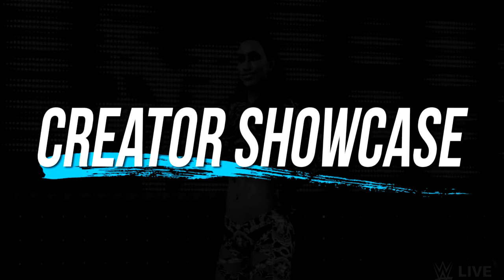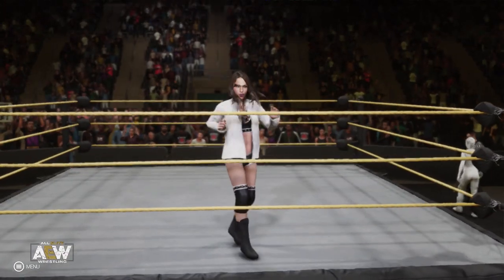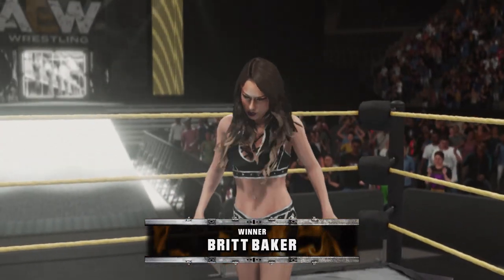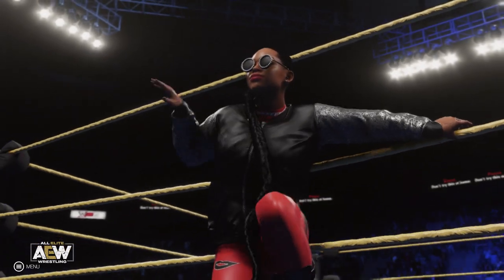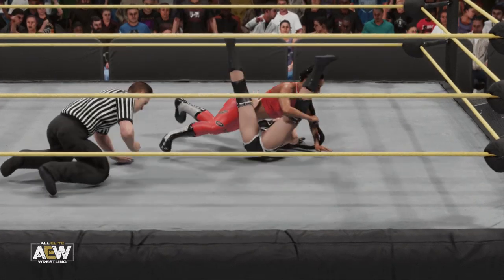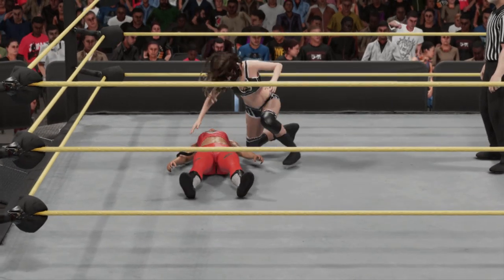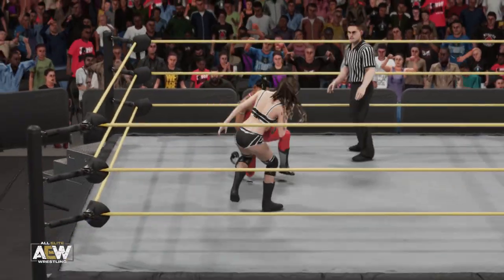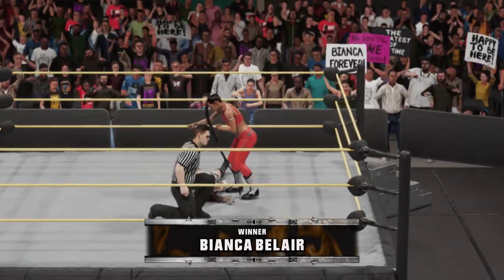WWE 2K19: Britt Baker Creation Showcase (XB1)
Britt Baker Creation on XB1 by MarkGabs